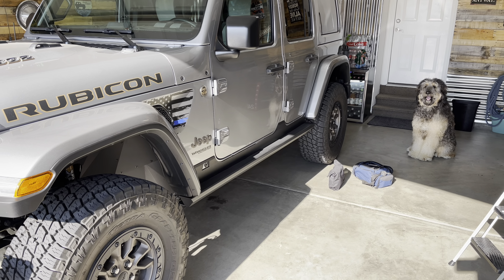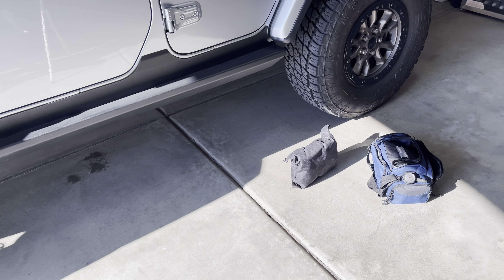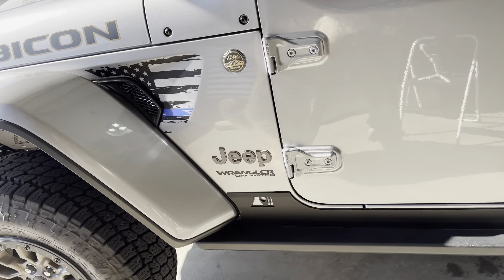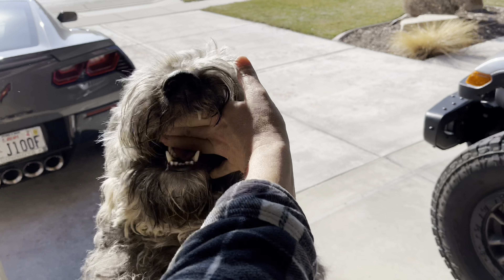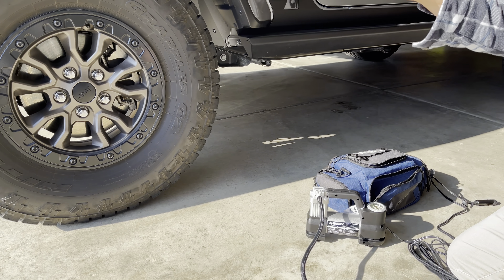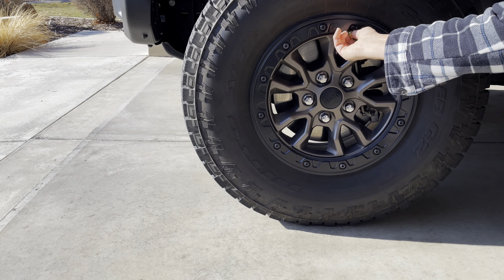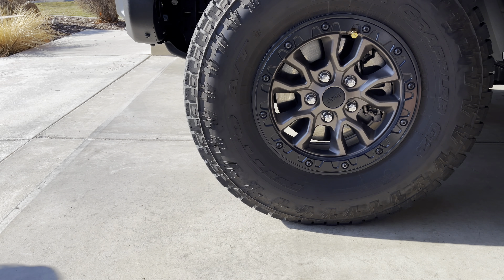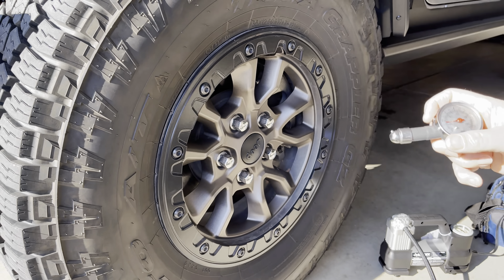3 for 1: Testing Jeeps 'Selectable Tire Fill Alert' (STFA), Husky 12v Pump, and Smittybilt Deflators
Wow what a bargain!  Here you get three test/reviews in one video.  I have a trip planned soon and may need to air down the Jeep Tires. Jeeps 'Selectable Tire Fill Alert' (STSA) is new for me, so I thought I'd give it a try in the comfort and relative safety of my garage.  I also have a Husky 12V pump that I have had for over two years, and have not used yet.  I thought I better make sure it'll work in case I need it as well... and as a bonus, I'm also testing my Smittybilt Tire Deflators.  Wow what a deal all in one video!